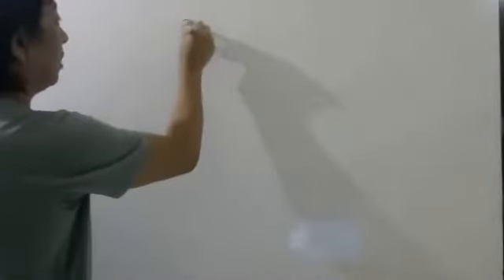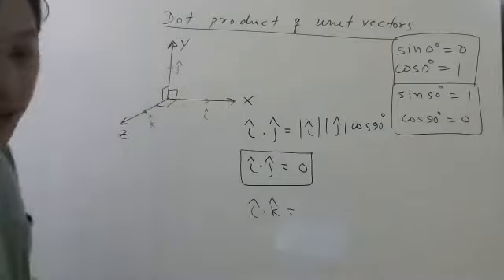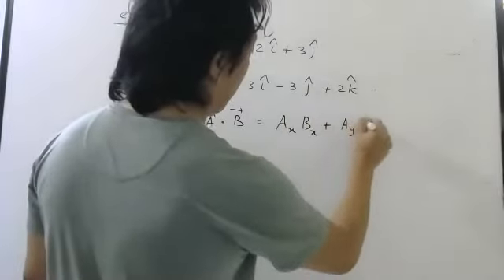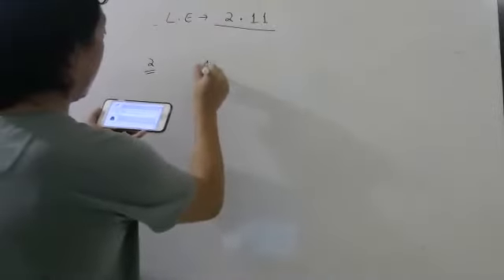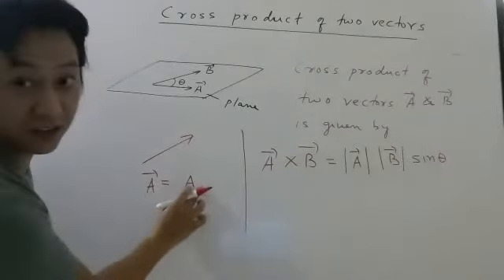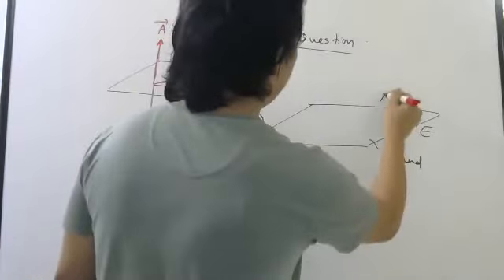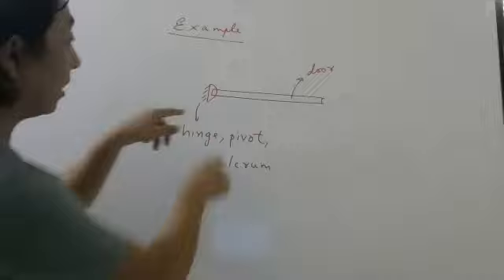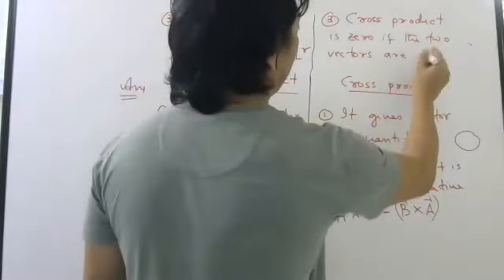I PU_ Mathematics and Physics_ Vectors_ Lecture 7